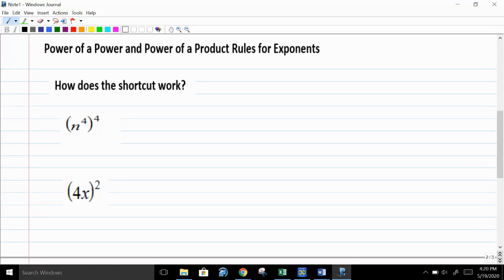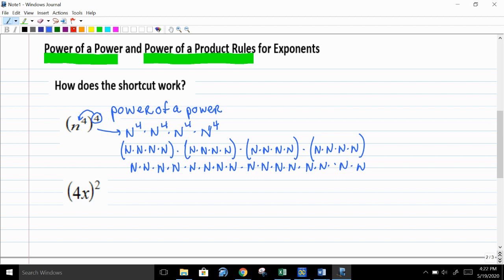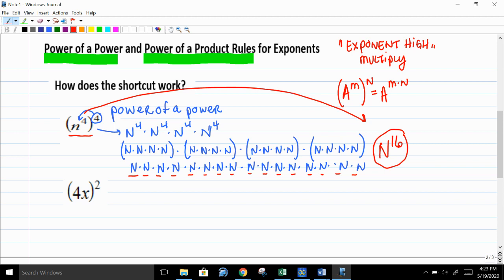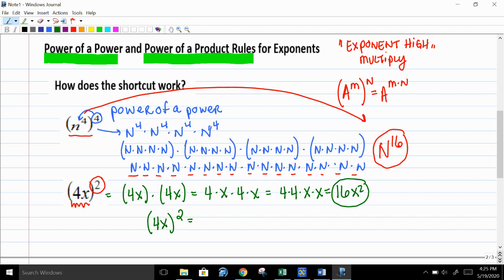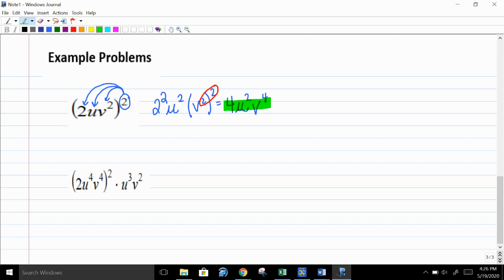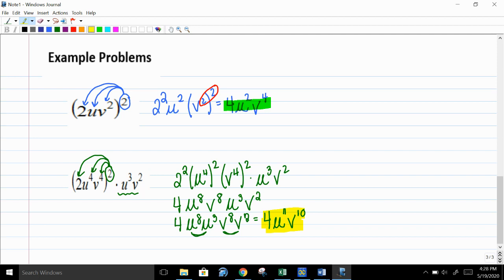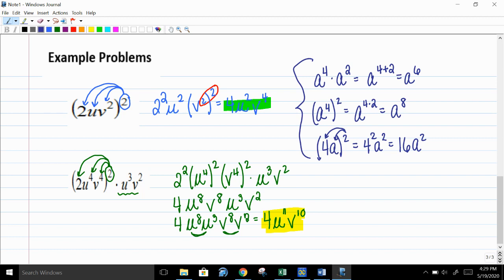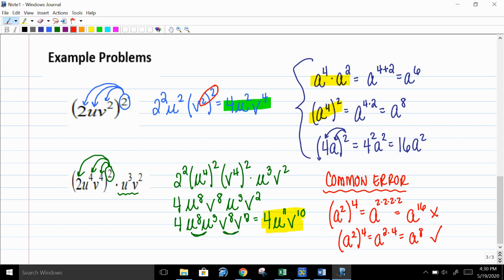Power of a Power/Power of a Product Rules for Exponents